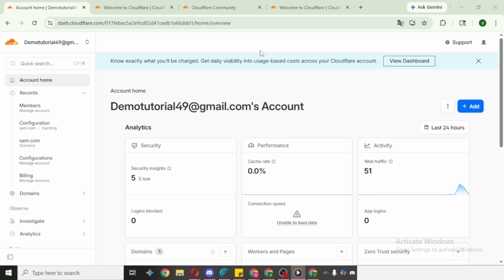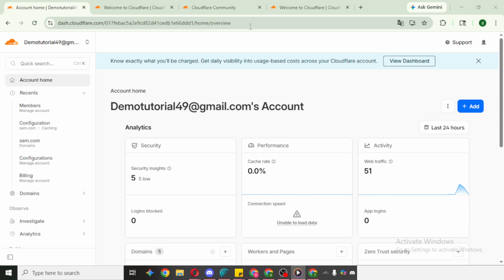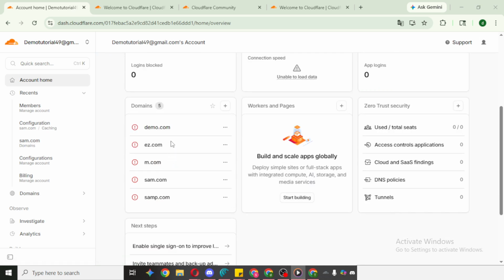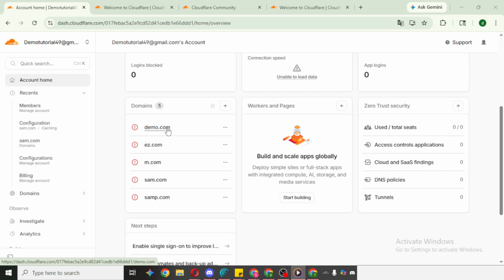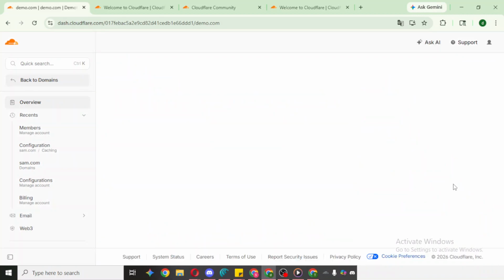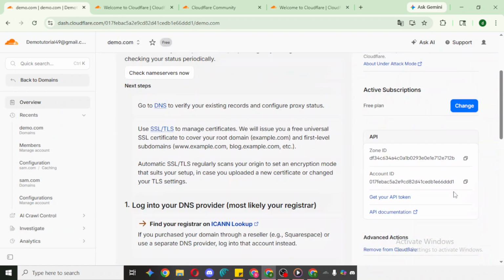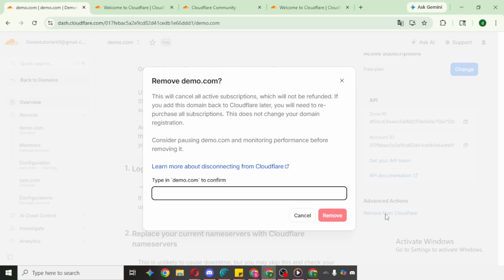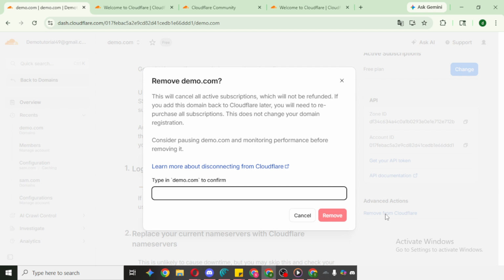How to delete website from Cloudflare (full guide 2026)